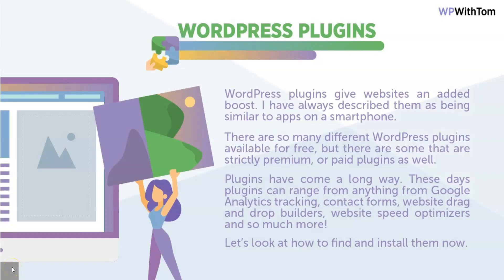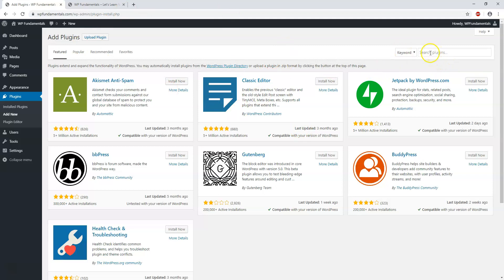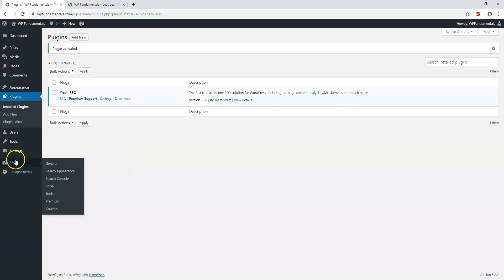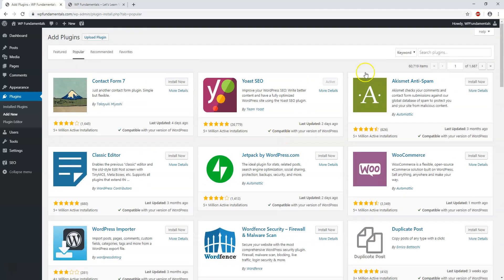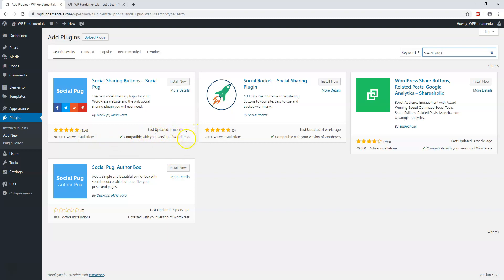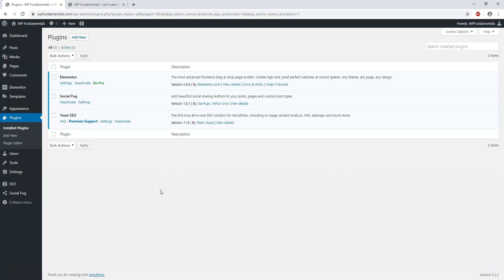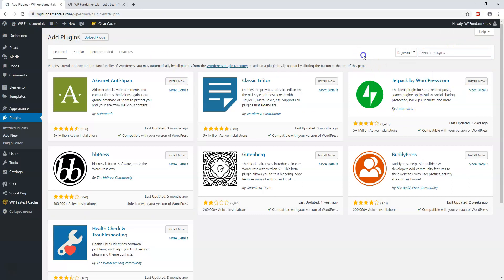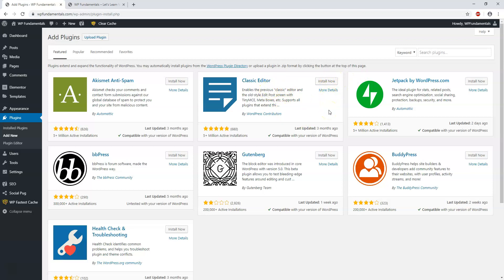WordPress Plugins [Series]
In this video of the WordPress dashboard tutorial series for beginners I cover WordPress plugins. Here we'll learn about what plugins are, how to add WordPress plugins, and how to delete WordPress plugins. I hope you enjoy the series!

Best Hosts:
Hostinger

WordPress Builders:
Elementor:

WordPress Themes:
GeneratePress: